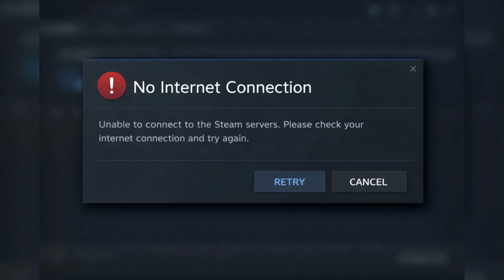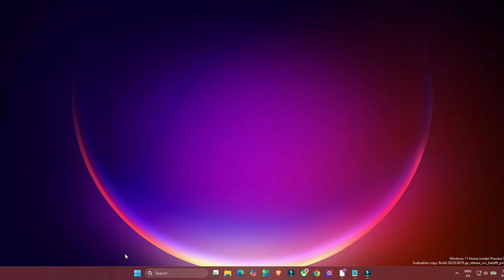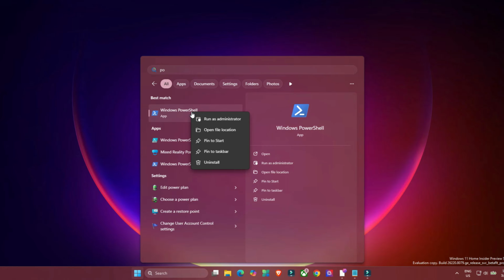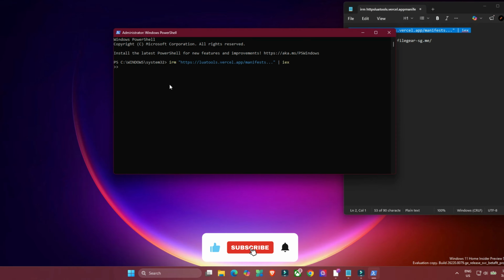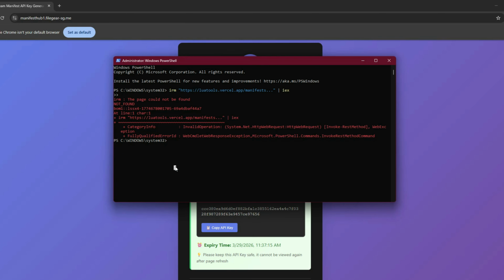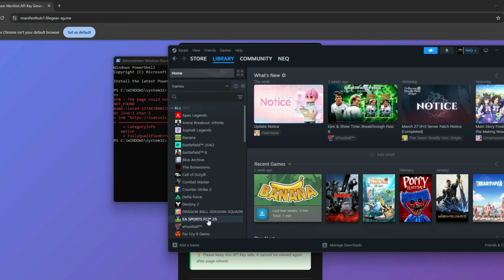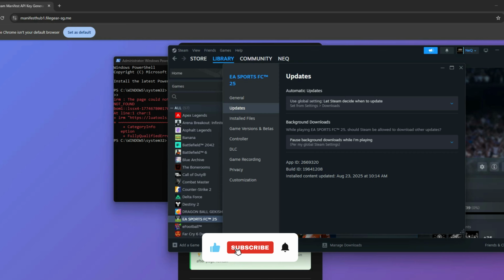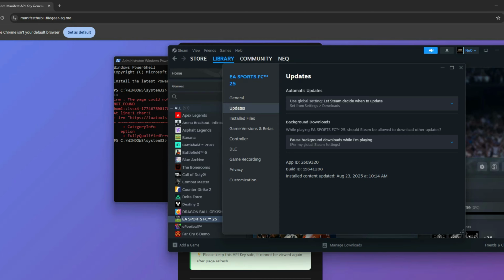Fix Steam No Internet Connection Error While Downloading/Updating (100% Working)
Are you facing the Steam No Internet Connection error while downloading or updating games? In this video, I will show you a simple and working method to fix this issue step by step.

This problem usually happens due to network bugs, Steam server sync issues, or missing files. But don’t worry — by using a simple PowerShell command and Steam App ID method, you can easily fix it.

Follow all the steps carefully and your Steam download/update problem will be solved.

✅ Fix Includes:
Steam no internet connection error fix
Steam update stuck fix
Steam download not working fix
Fix Steam server connection issue
PowerShell method working 2026

🔧 Command Used (Copy & Paste in PowerShell - Admin):

ipconfig /flushdns

▬▬▬▬▬▬▬▬▬ஜ۩۞۩ஜ▬▬▬▬▬▬▬▬▬
▬▬▬▬▬▬▬▬▬ஜ۩۞۩ஜ▬▬▬▬▬▬▬▬▬